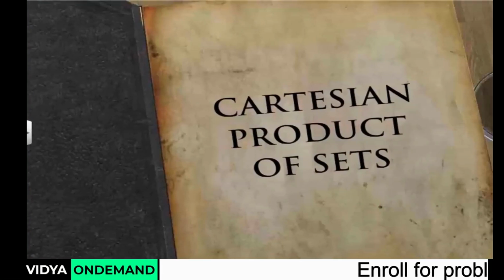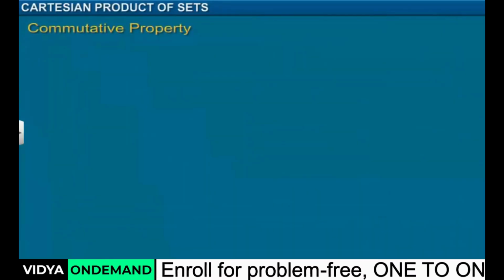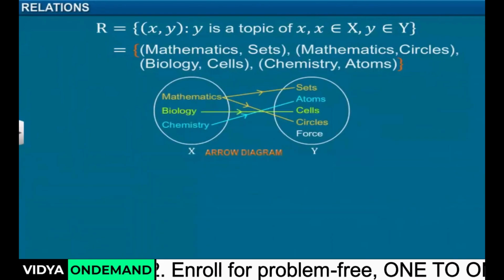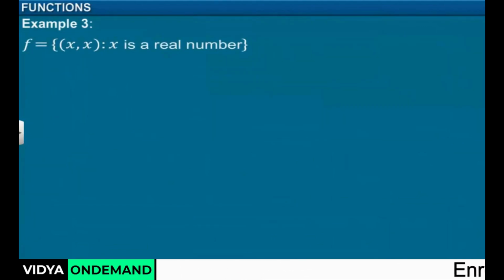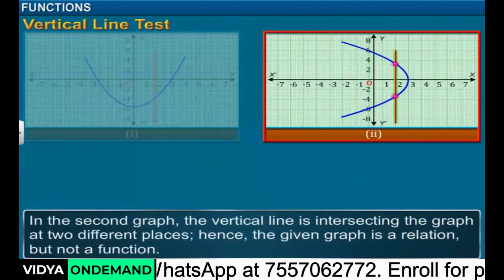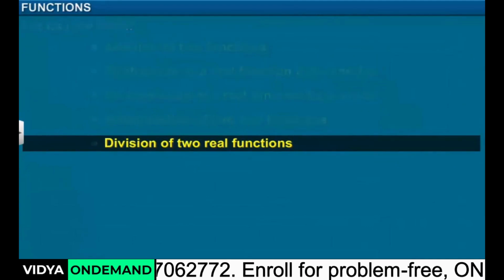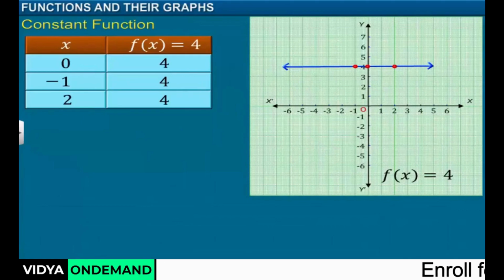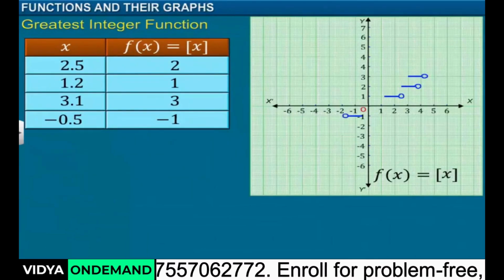Relations and Functions | Chapter 2 | Math | Class 11 | Jee Mains and Advance | Full Concept